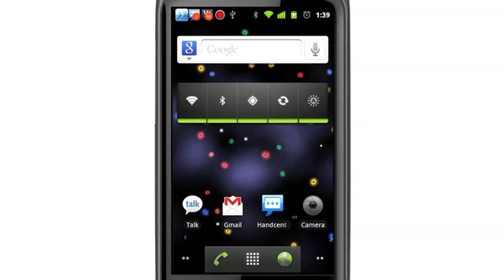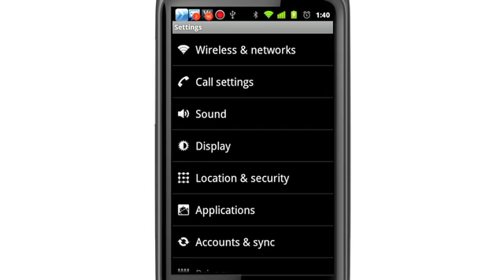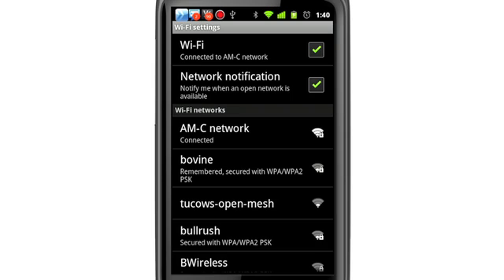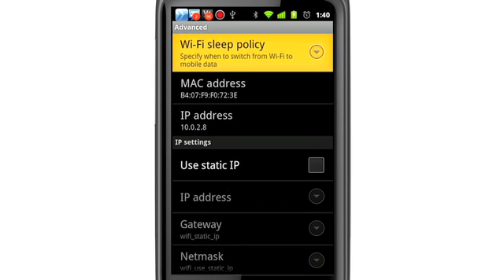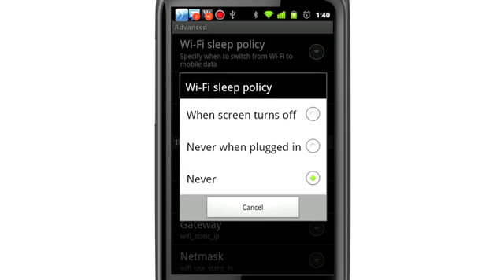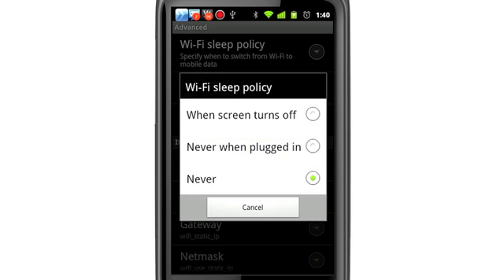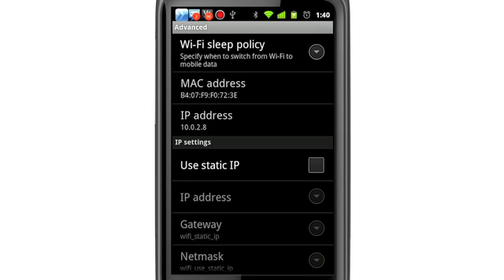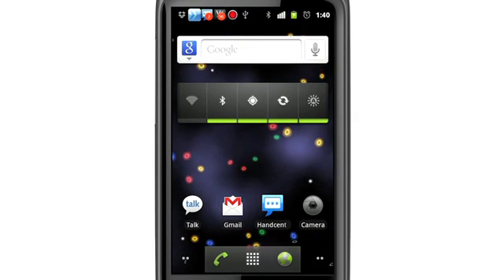Change the Wi-Fi sleep policy in Android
If you're noticing your Wi-Fi connection turning off when you put your phone on standby, your Wi-Fi is likely set to turn off with your screen. This saves your battery but costs you data use; any applications like Gmail, Facebook, news, weather and others that sync in the background will be forced on to the mobile data network. Likewise, if you're downloading a file or an application and you turn your screen off, the download will continue on the mobile network @ butterscotch.com